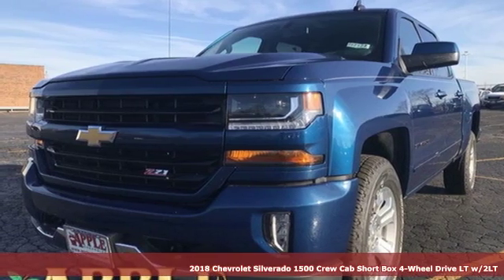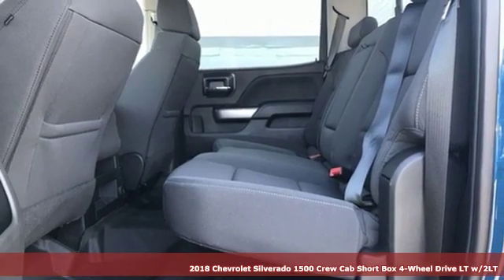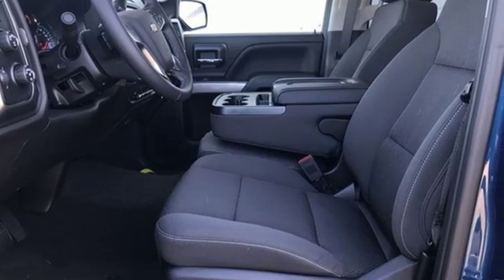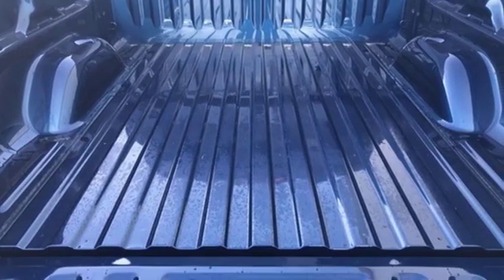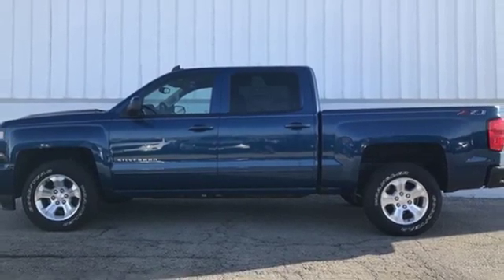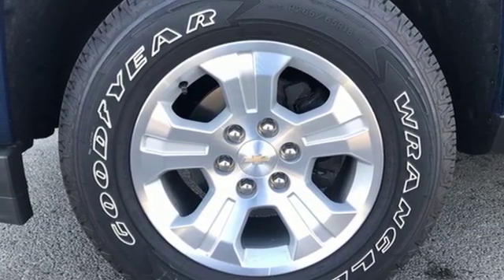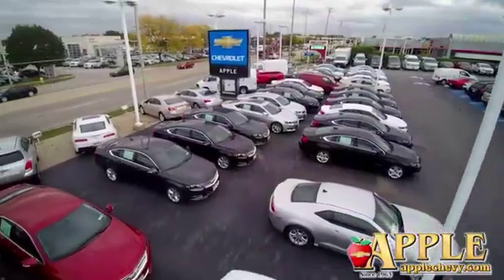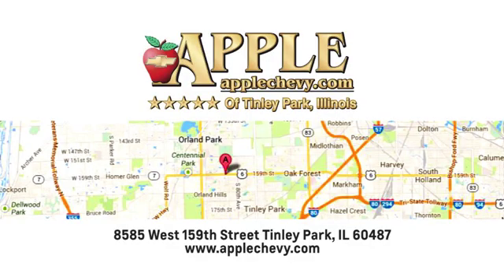2018 Chevrolet Silverado 1500 Tinley Park IL Orland Park, IL #18-2132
Year: 2018
Make: Chevrolet
Model: Silverado 1500
Trim: LT
Engine: EcoTec3 5.3L V8 Flex Fuel
Transmission: 6-Speed Automatic
Color: Blue
Interior: Black
Stock #: 18-2132
VIN: 3GCUKREC5JG400541

Address:
8585 West 159th Street